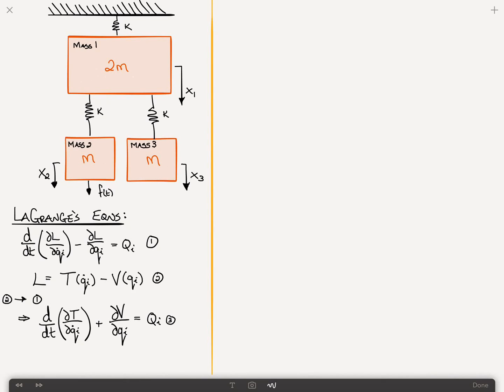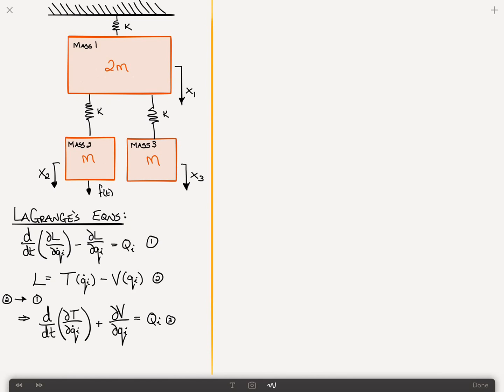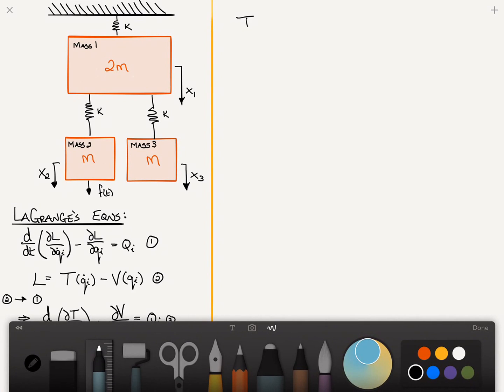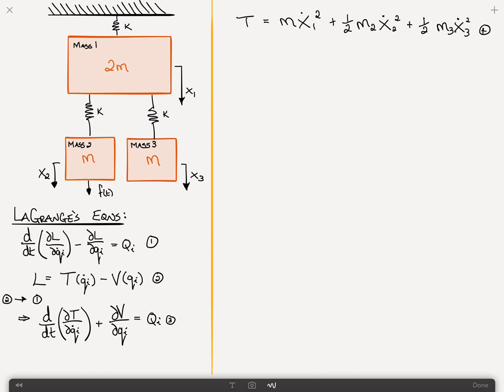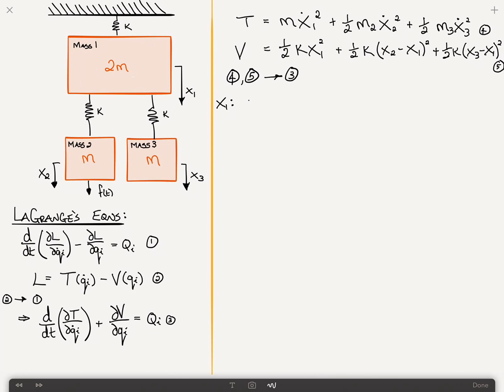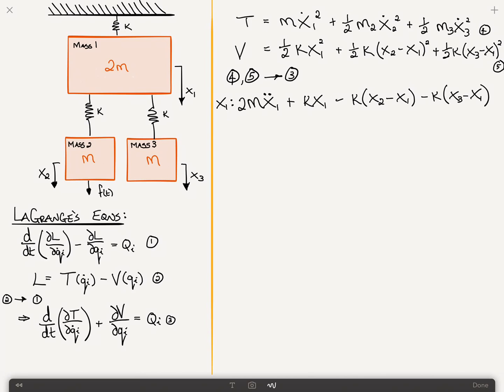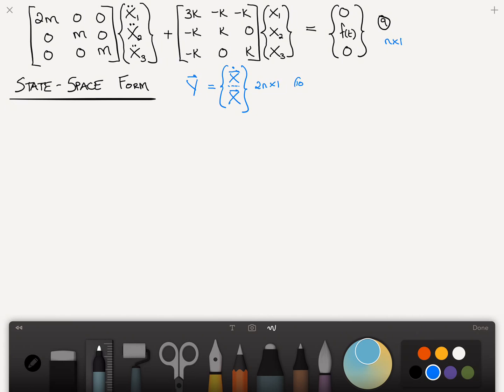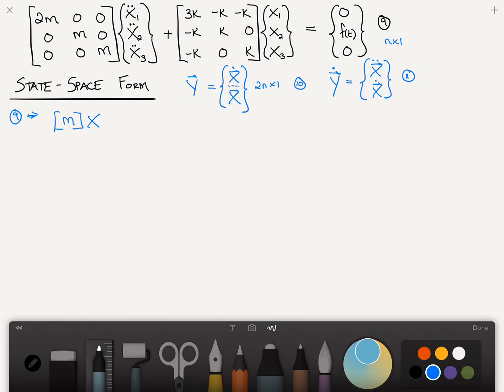Multi-degree of Freedom Systems (MDOF) - Numerical Solution to the Equations of Motion (EOM)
Deriving the equations of motion (EOM) for the multi-degree of freedom problem.  Solving the equations of motion numerically using direct time integration.